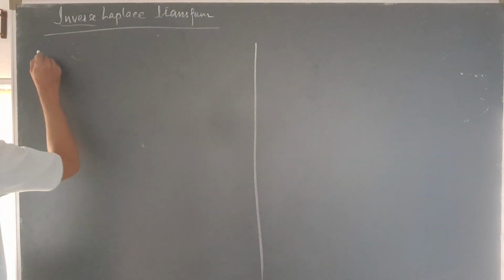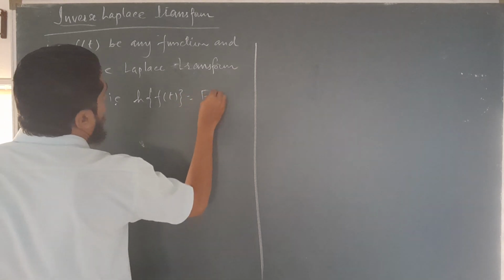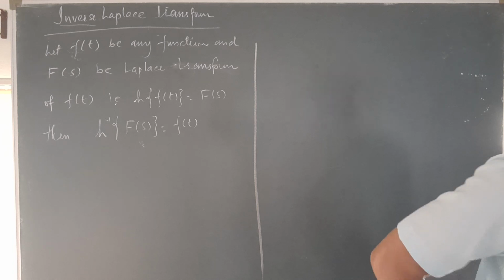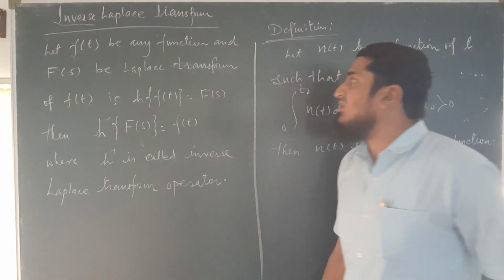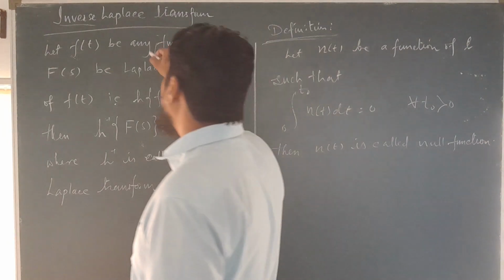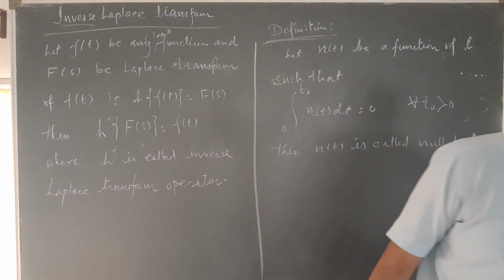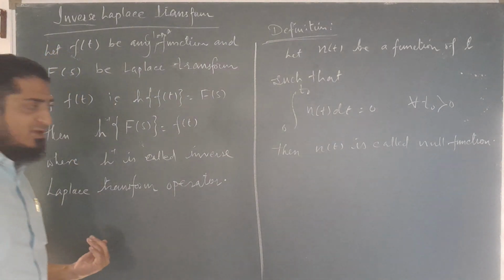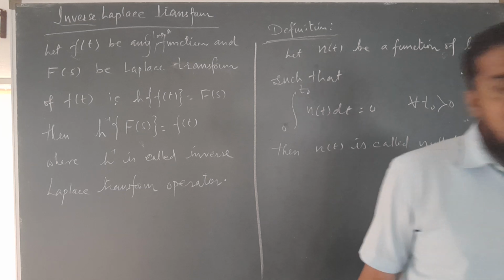26 September 2023